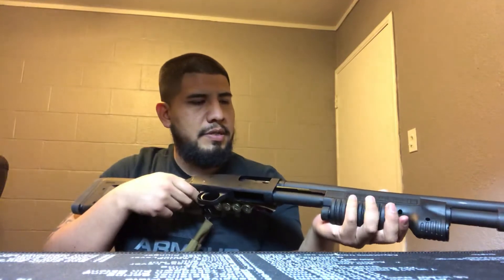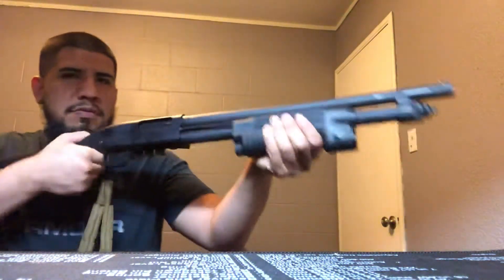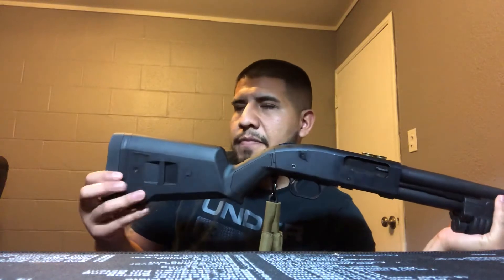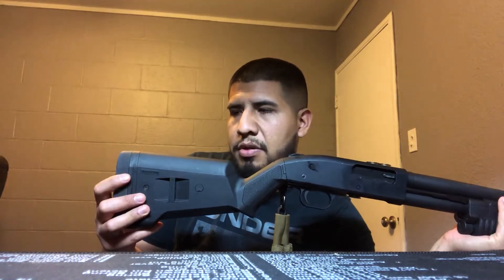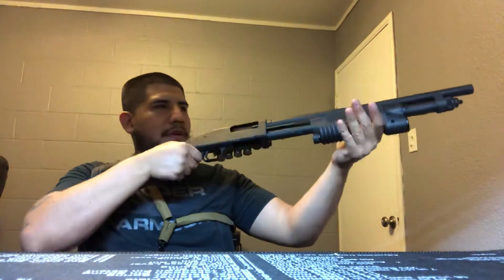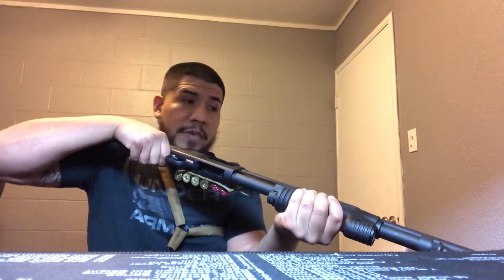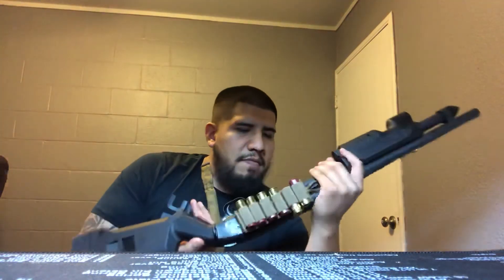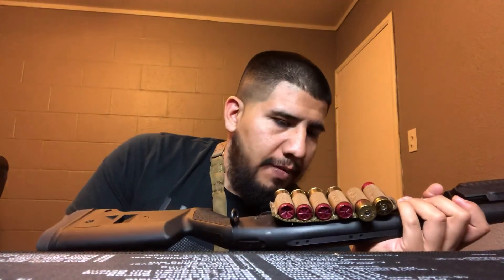Mossberg 590 Tactical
Hey guys just wanted to do a table top review of my Mossberg 590 tactical. This is just the standard 590 tactical model it has a capacity of 6 plus 1. Its  decked out with the Magpul SGA stock, Streamlight TL racker Handguard and Estacc side saddle Velcro card.